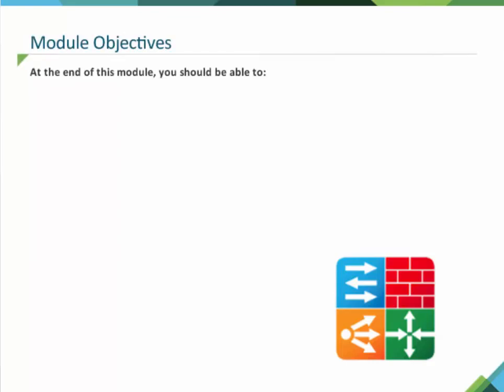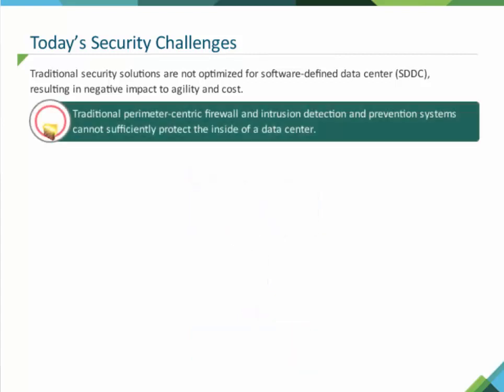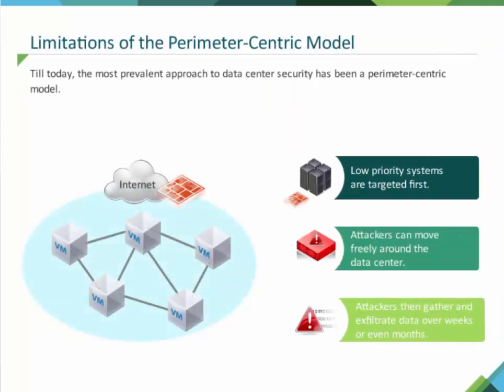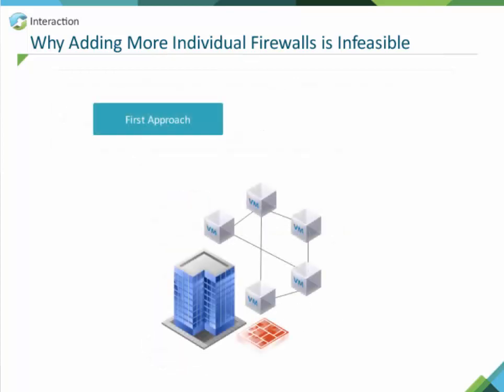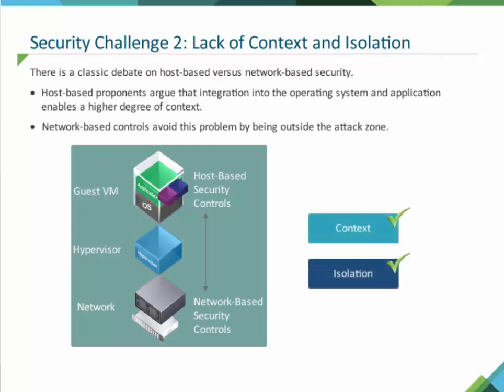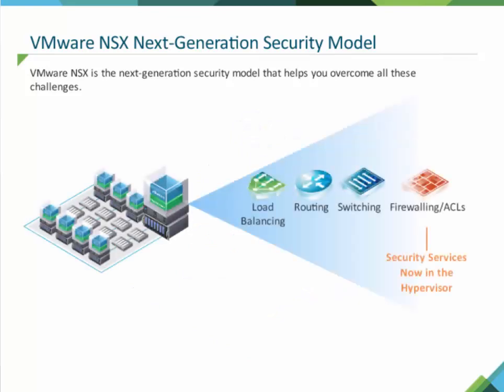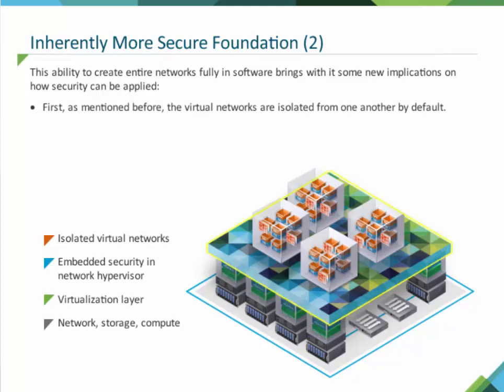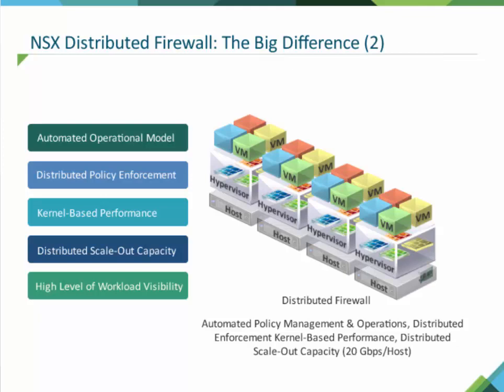Module 4 VMware NSX Security